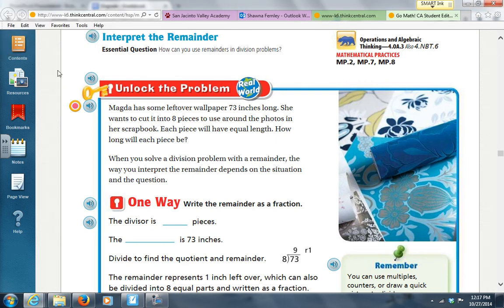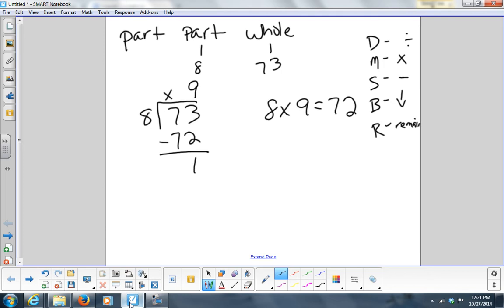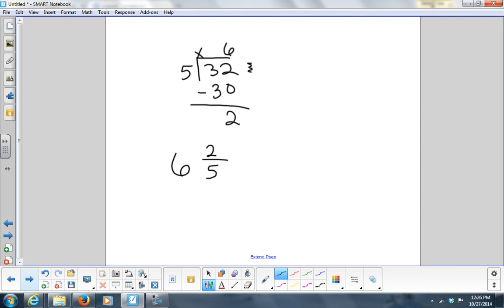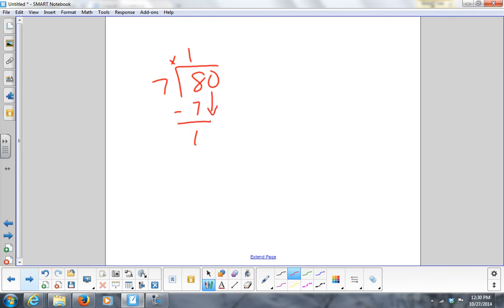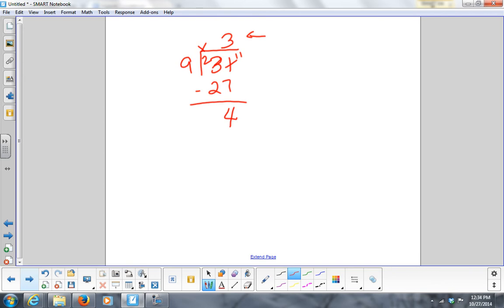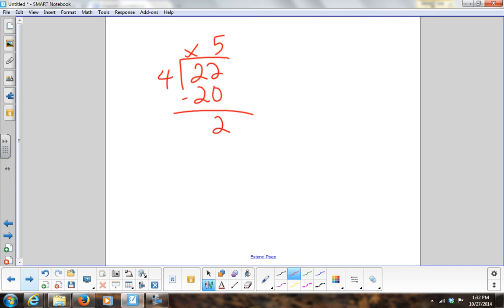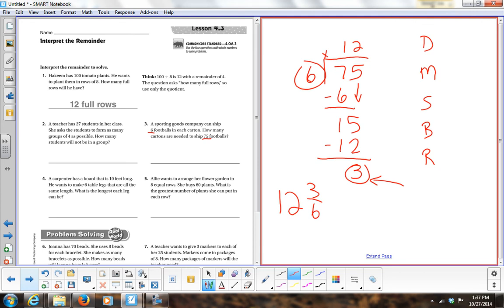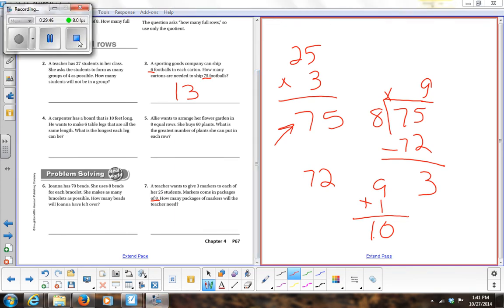4 3 Interpret the remainder